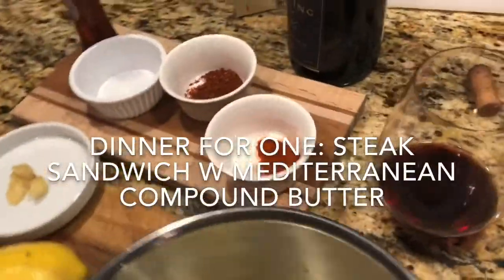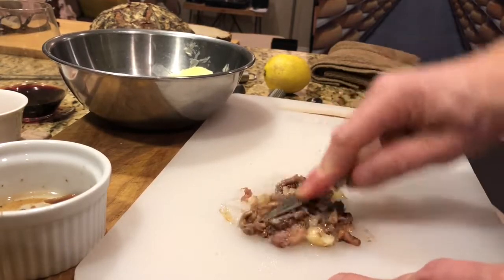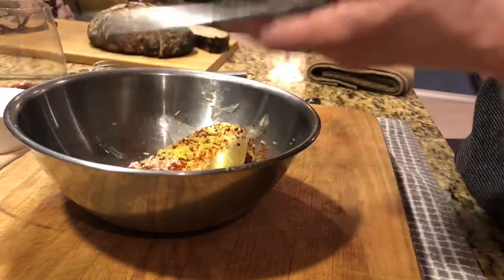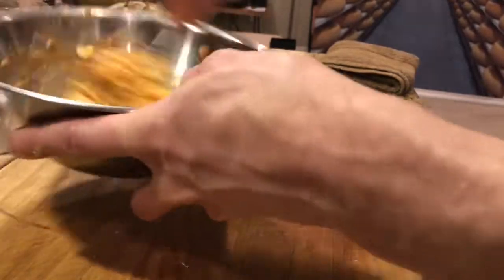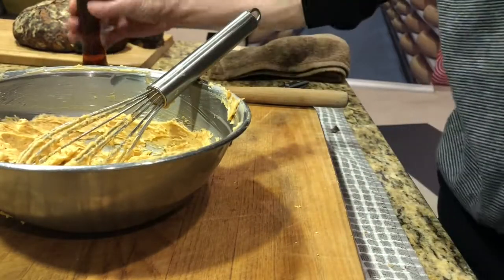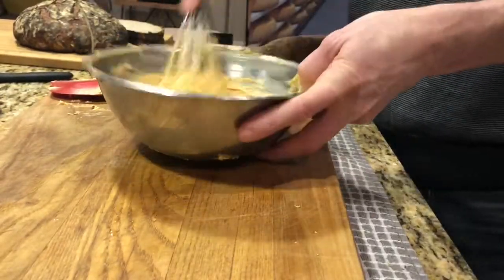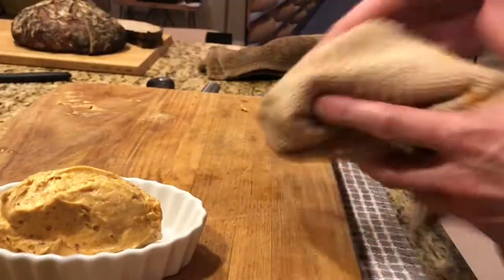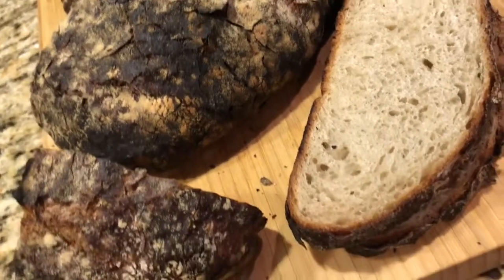Anchovy butter on steak for one!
Demo on an elegant compound butter made with anchovies, lemon, garlic and pimenton / smoked paprika. Check it out!